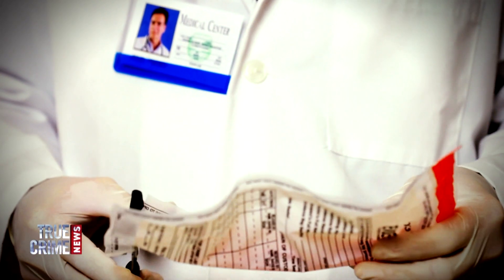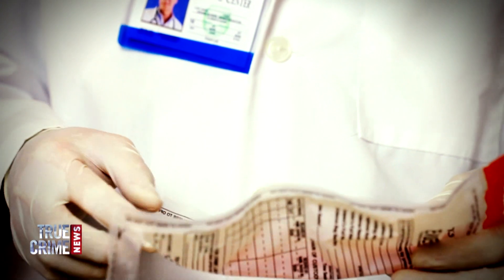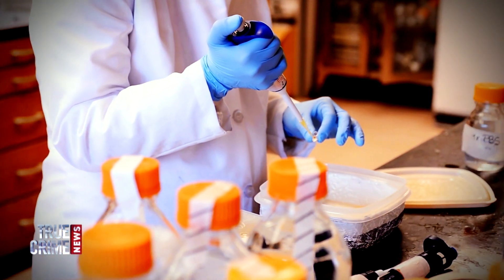How advanced DNA testing could crack the JonBenét Ramsey case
"True Crime News" explores how familial DNA testing, like that performed at Parabon NanoLabs, could solve cold cases like JonBenét Ramsey's murder.